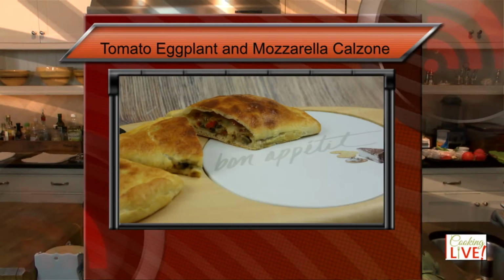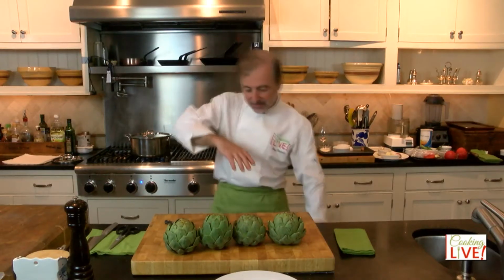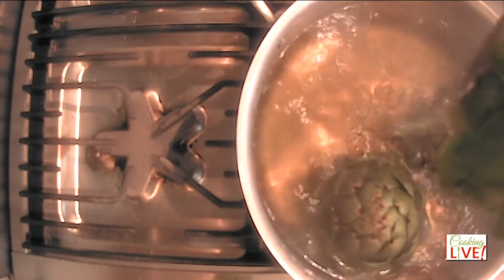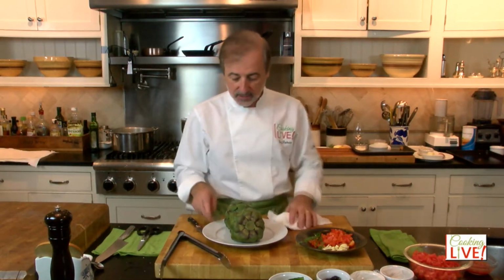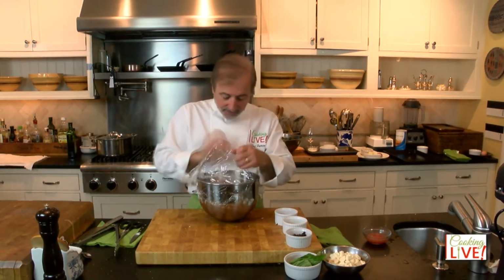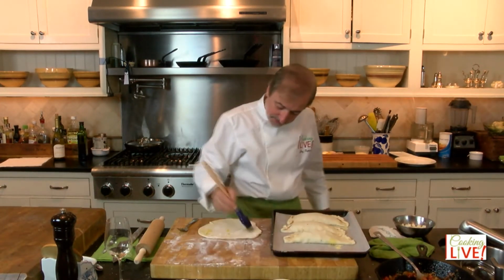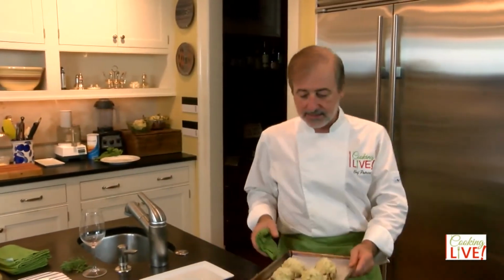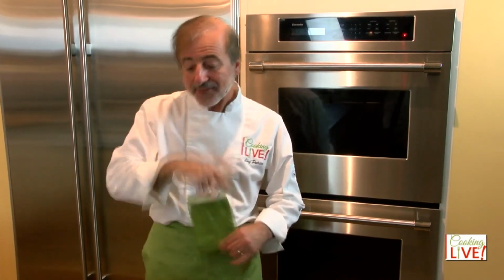Stuffed Artichoke Bottom with Crab Meat-Tomato, Eggplant and Mozzarella Calzone with Black Olives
Stuffed Artichoke Bottom with Crab Meat and Butter Sauce with Fresh Herbs.
Fresh artichokes can be a little intimating to cook, but Chef Patrice will teach you an easy technique to cook the artichokes. For this class we will stuff the artichoke bottom with crab meat mixed with a creamy sauce.

Tomato, Eggplant and Mozzarella Calzone with Black Olives.
This is better than pizza and easier to make! It can also be made with different ingredients and customized to your own taste.